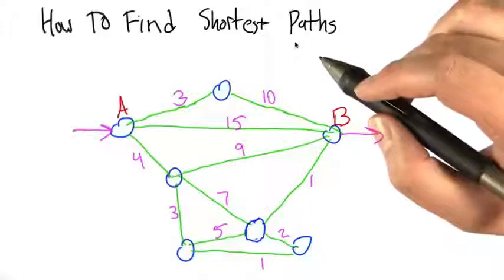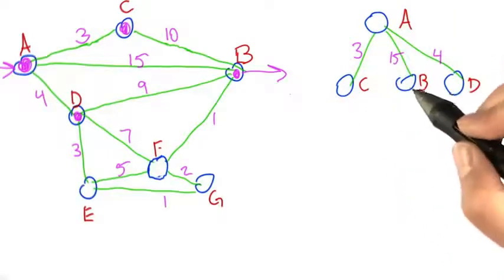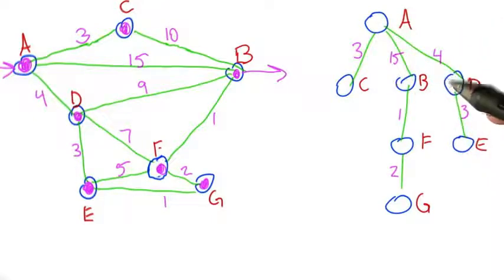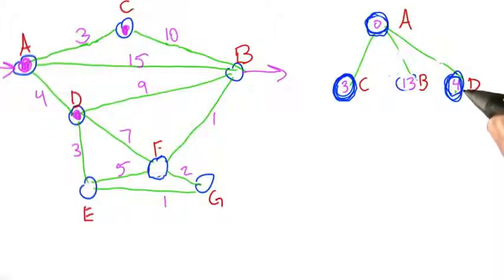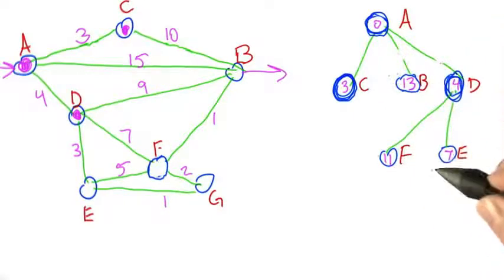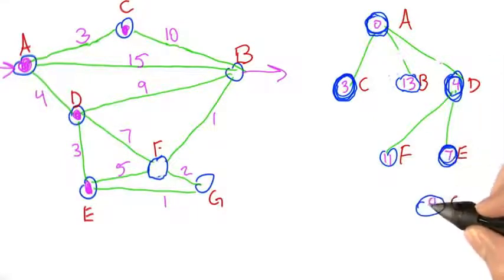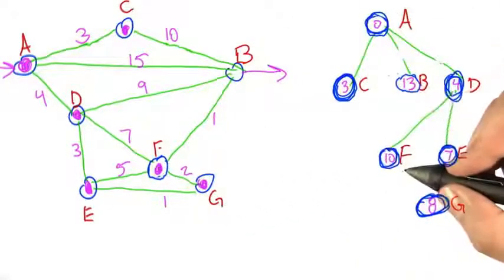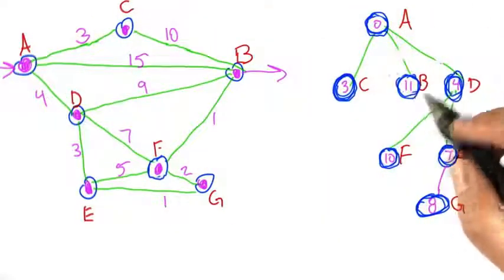11 How to Find the Shortest Path